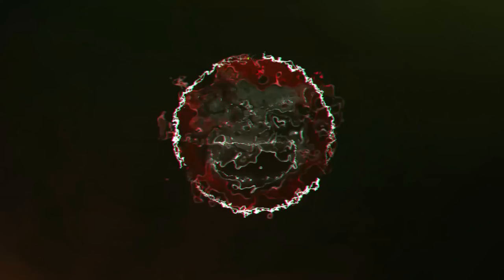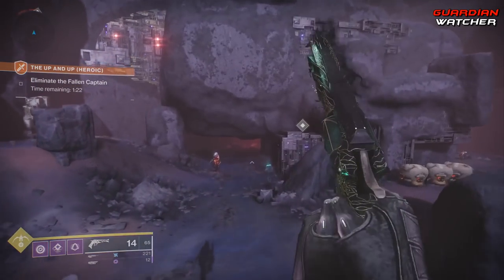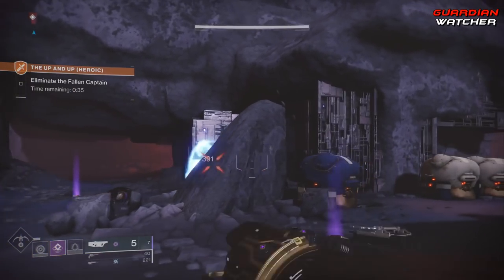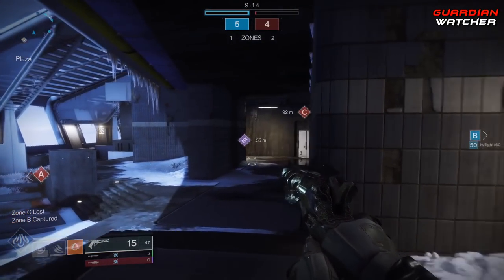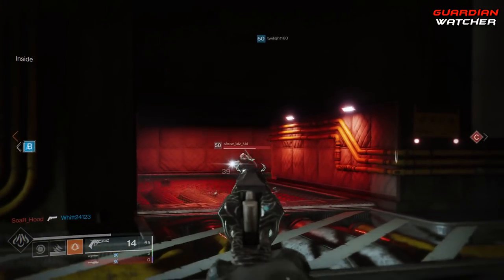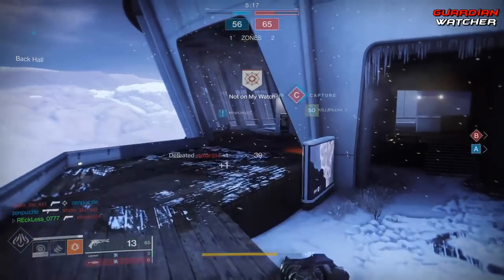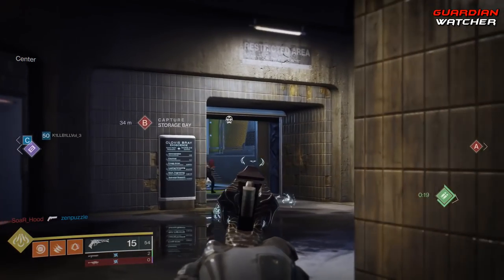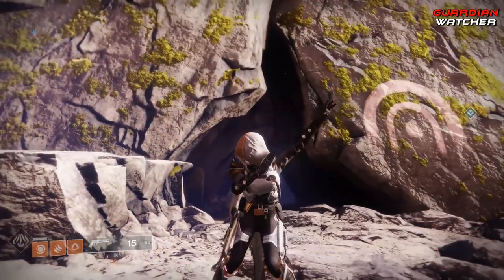Destiny 2 Forsaken - Malfeasance Review, Is It Good?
Today I am gona do a review on the new exotic hand cannon Malfeasance. It's a good exotic but let's see if its good.